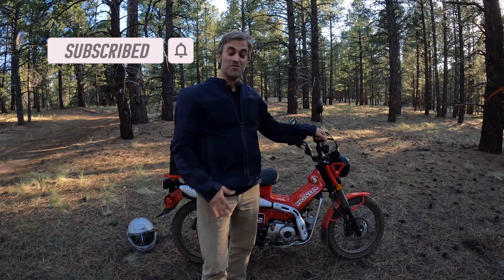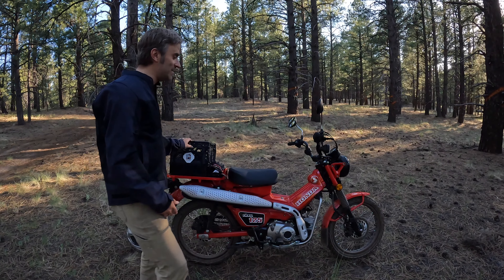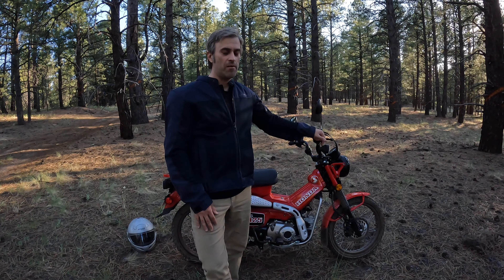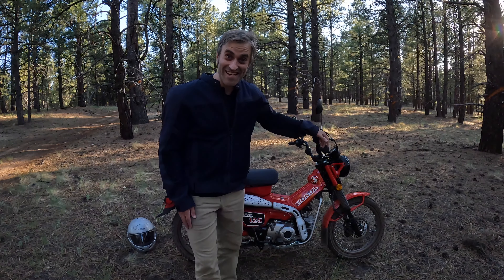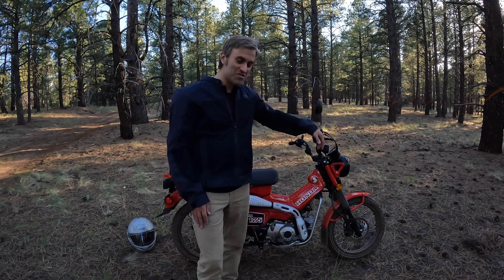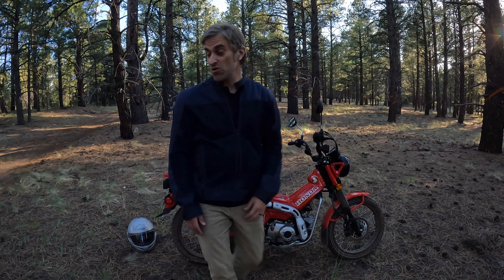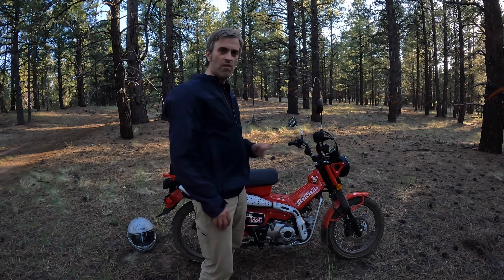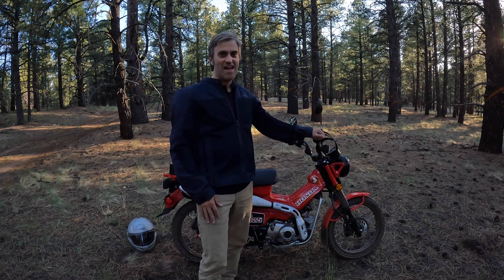Introducing: My new Honda Trail 125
Now that the secret is out, I wanted to formally introduce you all to my new 2022 Honda Trail 125. I've already put over 100 miles on it, and have been loving every second of it. It's such an absolutely brilliant little machine, and I wholeheartedly look forward to sharing it with you all.

Collapsable Milk Crate

I ❤️ Caffeine. Consider buying me a Coffee as a way to support me and this channel

My Himalayan is a 2021 US/North American Version in Rock Red
My Honda is a 2022 Trail 125
My Brompton is a 2020 model H6R in Signal Orange
My Specialized is a 2021 Comp E5 Diverge in Black/Maroon
My Guitar is a Lakewood M32